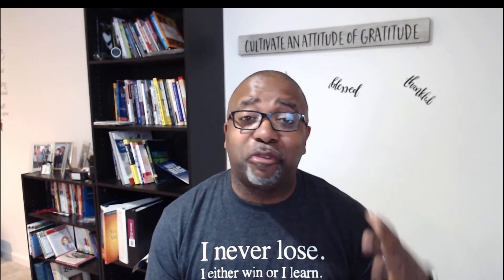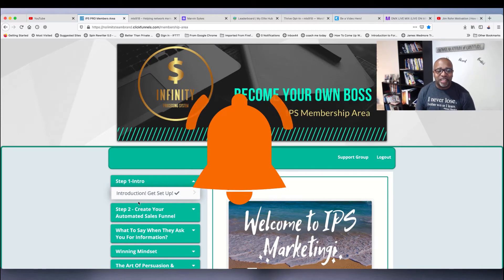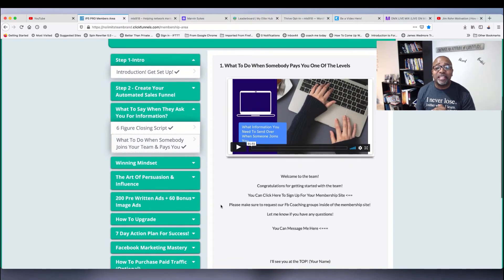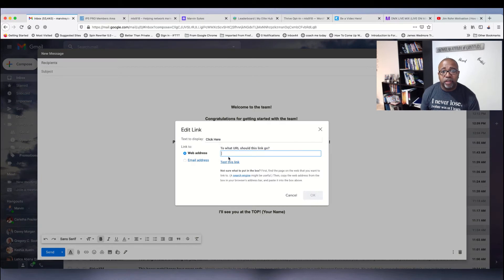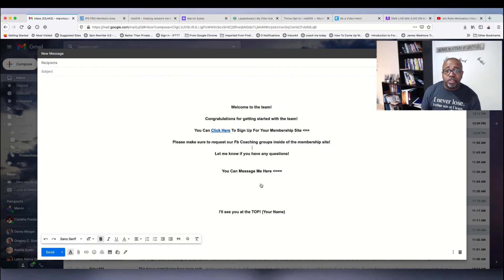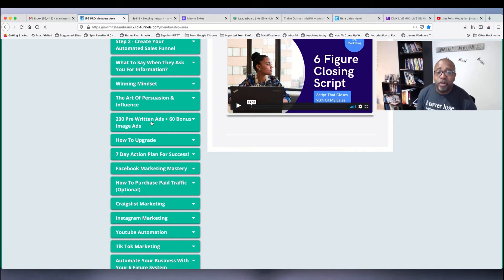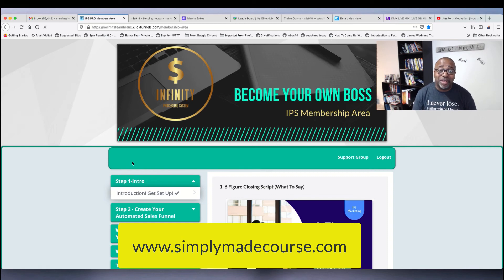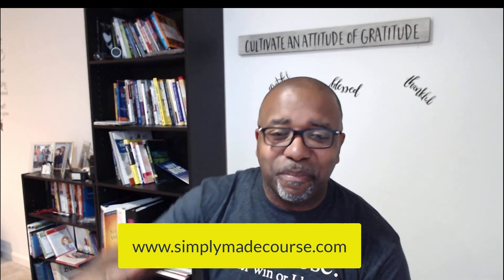Newbie Friendly Online Training System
You new to the online world or don't know how to make your business grow online?
This system is just for you.
Click on the link above to get access to the best system out now.
learn how to set up a funnel and email autoresponder. The simplest system
I've seen online in a long time.

If you join at the Pro level you get to work directly with me. I'd love to show you how to set up your own money making system with Infinity Processing System

infinity processing
infinity processing review
make money working from home 2021